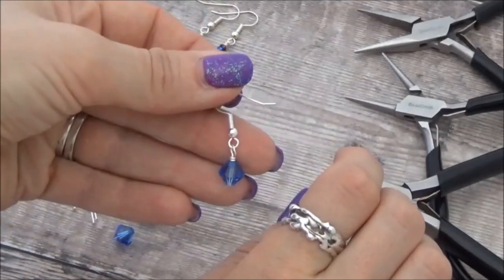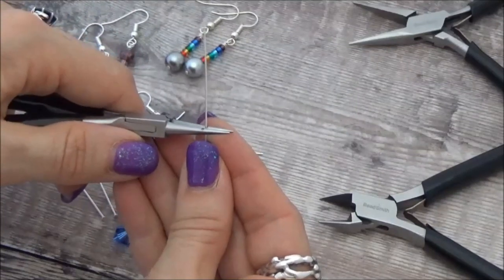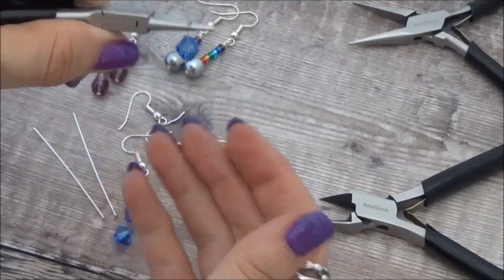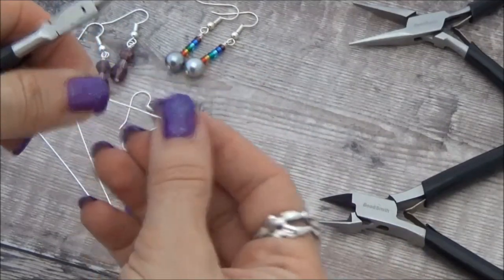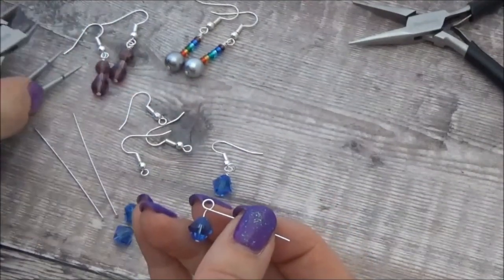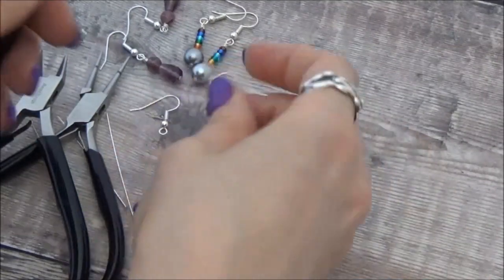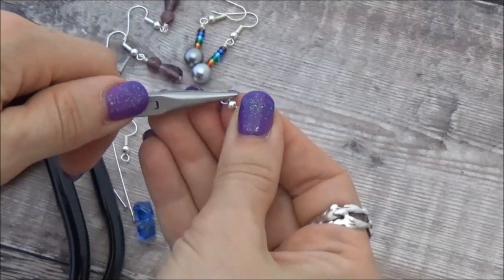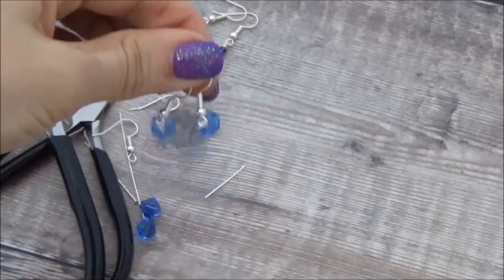How To : Make Earrings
Making earrings is a simple thing to do once you have learned how to make the hanging loop at the top of the headpin that holds your beads.

Share your makes with us using